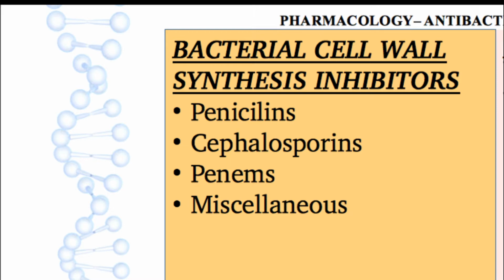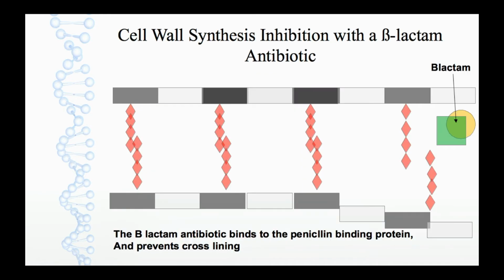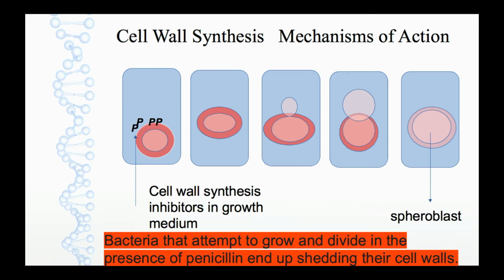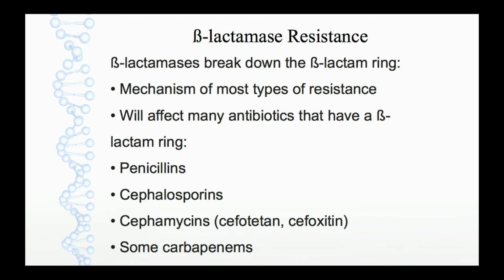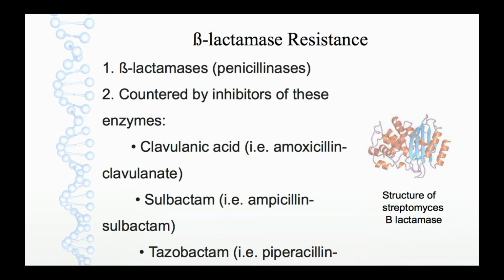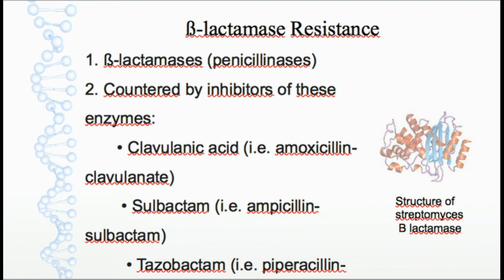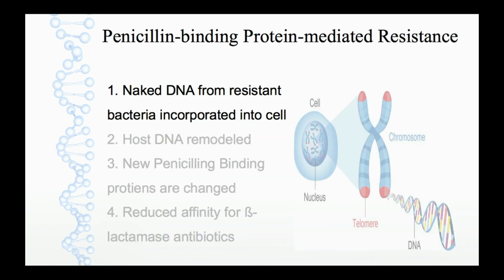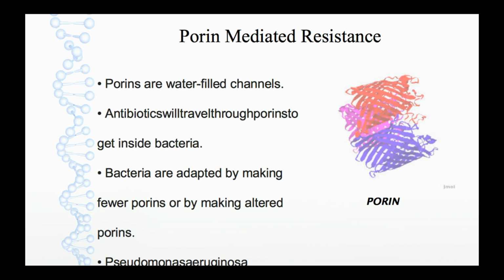Antibiotics: Cell Wall Synthesis Inhibitors – Pharmacology | Lecturio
- First Generation Cephalosporins
- Second Generation Cephalosporins
- Third Generation Cephalosporins
- Fourth Generation Cephalosporins
- Pharmacology: Anti-infectives 1
- Other Beta-Lactam-Drugs